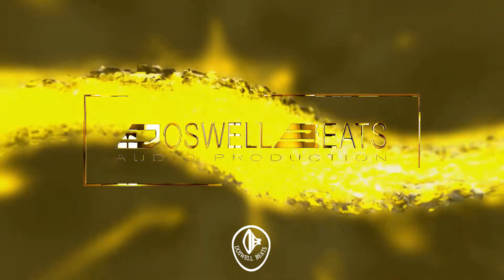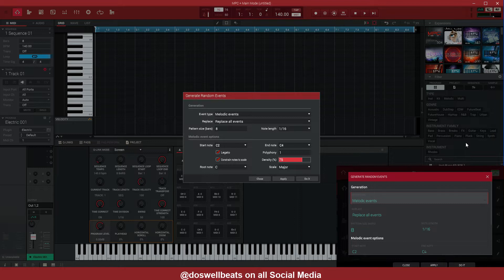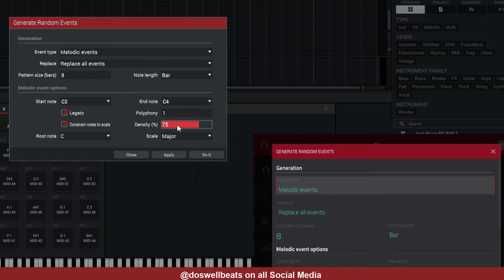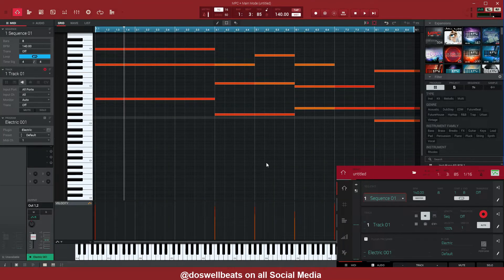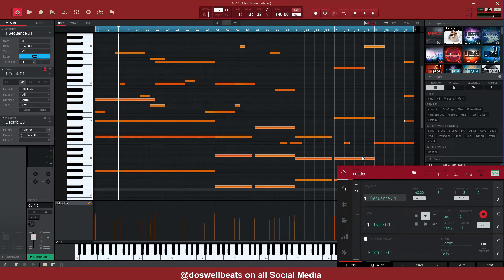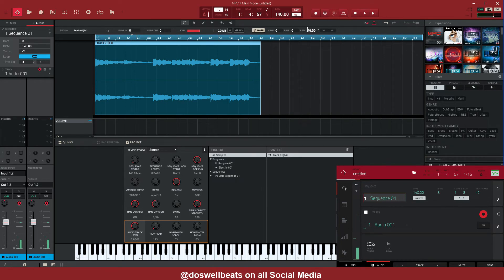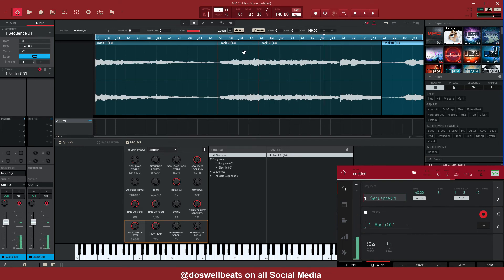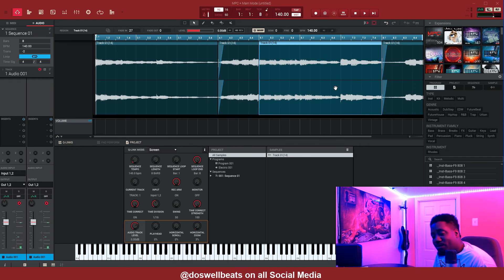Akai mpc software for beginners Generate Random Events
How to use random events. Akai mpc software for beginners generate random events. How i use akai mpc software to get over beat block. i use the genrated random events to show beginners how to get over beat block. this beginners tutorial is for every one

Equipment that i use
Akai MPK49
MPC touch
MPC software
Logitech webcam c922
Mic- SAMSON C01 STUDIO CONDENSER
Studio Monitor- KRK Rokit 5
Pre Amp- Scarlett 2i4